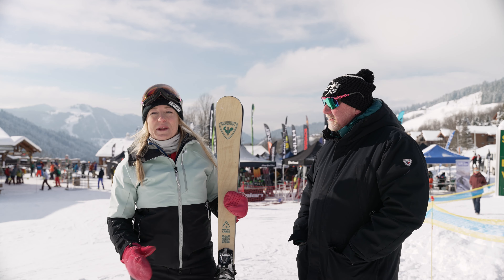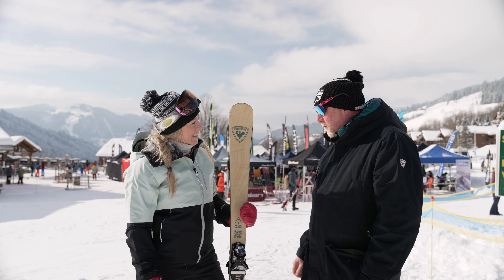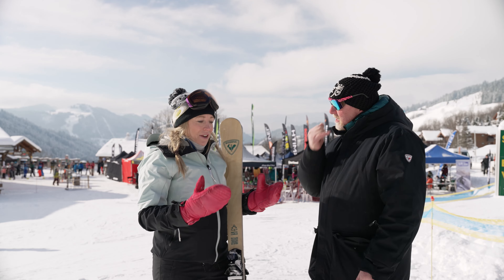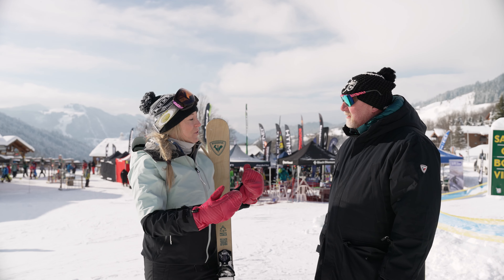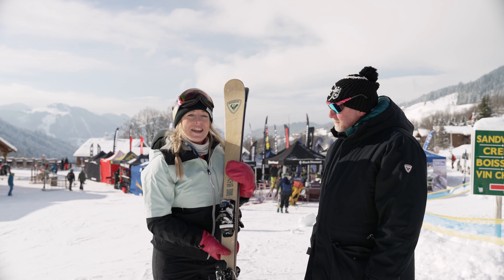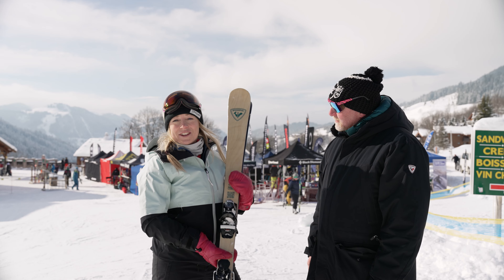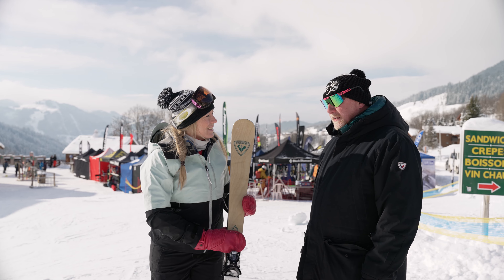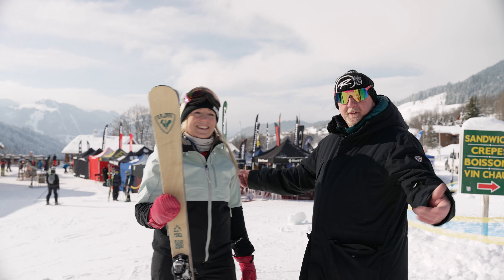Rossignol Essential Ski - First Ever Recycled Ski - 2024 Ski Test Review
TECHNOLOGIES: PISTE ROCKER - OVERSIZED SIDECUT
CONSTRUCTION: FULL TITANAL LAYER REINFORCEMENT - RECTANGULAR FULL SIDEWALL - BEECH WOOD CORE

77% RECYCLABLE
10 TIMES GREATER COMPARED TO A TRADITIONAL SKI

Our aim with this launch is to make the ESSENTIAL ski a benchmark for recycling in the ski industry.

We have worked very closely with our partner MTB, an expert in recycling and waste management, to create a structure with a recyclability rate 10 times higher than that of a conventional ski.

The ESSENTIAL ski increases recycling potential from around 7% to 77%.

QUALITY/DURABILITY

When developing our skis, we put each model through a series of tests to validate both quality and durability. In addition to the mandatory tests for ski development required by the standard (pull-out and stripping torque of screws on bindings), we also carry out our own tests to ensure the exceptional quality of our skis.

ECO-DESIGNED
73% RECYCLED, CERTIFIED AND BIO-SOURCED MATERIALS

Made in France in Sallanches, in the heart of the Alps, according to a very simple philosophy. We use as few materials as possible.

The ESSENTIAL ski is designed from 73% recycled, certified and bio-sourced materials and using no solvents or water.

Recycled materials logo
34%

Designed from 34% recycled materials

Bio-sourced materials logo
39%

Designed from 39% bio-sourced materials

32.7% of this is beech wood from eco-responsible forests

ISO 14001 certification logo Our Sallanches site holds ISO 14001 ENVIRONMENTAL MANAGEMENT certification
Green Electricity logo From January 2023, our Sallanches site will use 100% green electric energy
French flag Our ski is produced entirely in our Sallanches factory (74, Haute-Savoie), in France

A COLLECTIVE VIRTUOUS MOVEMENT

The starting point of a collective, human and committed adventure that brings mountain lovers together in concerted efforts to tackle shared environmental and social issues with the aim of preserving our playground, the mountains.

ESSENTIAL, the result of collaborative work...
Designers, material engineers, production technicians and recycling specialists work tirelessly, hand in hand, to achieve ambitious objectives and resolve design, production and market launch challenges. This work has culminated in the ESSENTIAL ski, a unique eco-designed Rossignol model with a life cycle completely integrated in a circular economy.

A ski that unites all our communities in our global and open vision of outdoor activities
Because ESSENTIAL gives us the power to act, we are inviting all mountain lovers to take even greater action at their own level. Because when each person contributes according to their means in a cooperative approach anything is possible!

This is also why we are sharing plans for the ski with all stakeholders in the mountain sector.

When you buy your ESSENTIAL skis, don’t forget to register your purchase to join the movement and obtain your proof of purchase. Join the ESSENTIAL virtuous circle! When the times comes to replace your equipment, we will recover the skis and recycle them depending on their condition: Second Hand, Second Life or recycling with the help of our partner MTB.